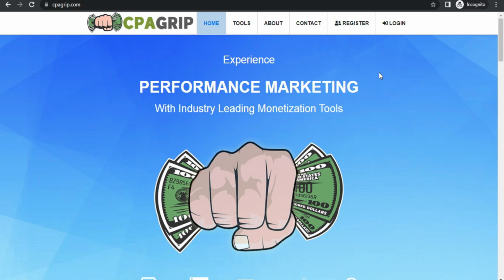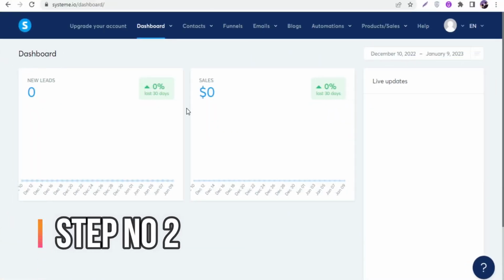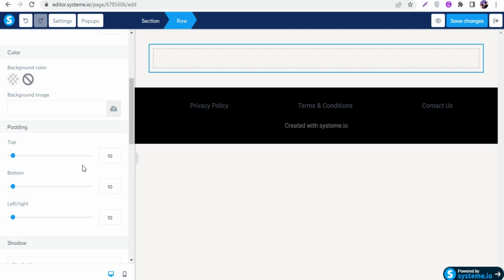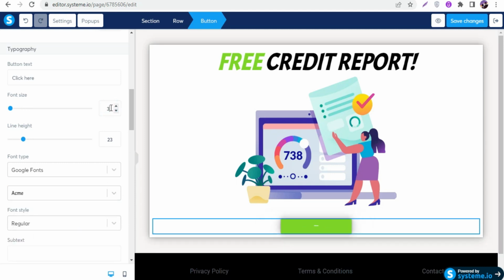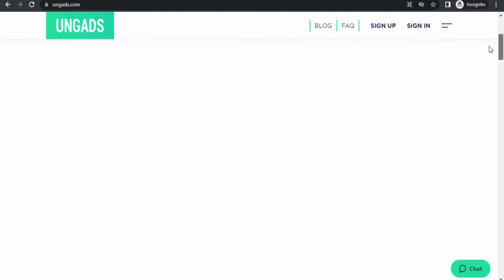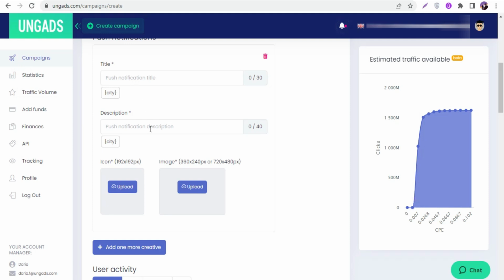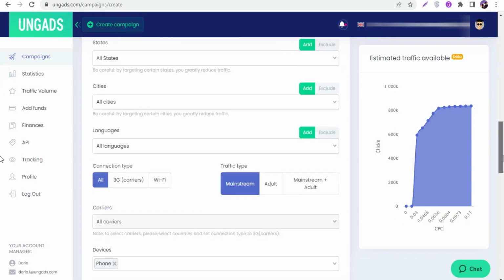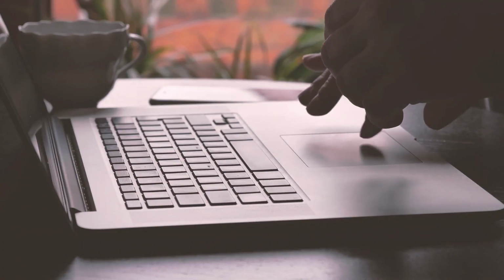Use CPA Marketing "UNGD" Method To Make Upto +$2,700/MONTH || CPAGrip Tutorial || Make Money Online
Use CPA Marketing "UNGD" Method To Make Upto +$2,700/MONTH || CPAGrip Tutorial || Make Money Online in 2025 for free

 🔔 HIGHLY RECOMMENDED FREE COURSE

🔔PAID COURSE

If you're serious about making money online, check out our courses!

sarafinance
sara finance
make money
nate o'brien
santrel media
clickbank
passive income
adwords
google ads for beginners
google ads
how run google ads
google ads tutorial
amazon associates
google adwords
online business
making money online
mike o'brien
side hustles 2024
wisdom speaks
side hustles
side hustle
click bank
earn money
digital marketing
pinterest marketing
make money online for beginners
glowithgia
side hustle idea
greg gottfried
learn with shopify
ecommerce tutorials
amazon associates tutorial 2024
passive income with amazon
mr reis
amazon associates step by step
passive income ideas
online earning
john crestani
clickbank 2024
how to
londonnuggs
pay per call secrets
pay per call business
pay per call training
pay per call
addmefast
canva